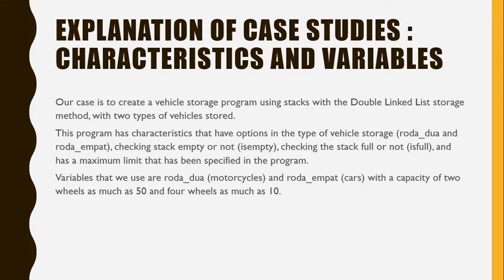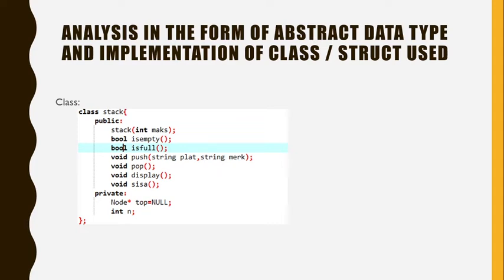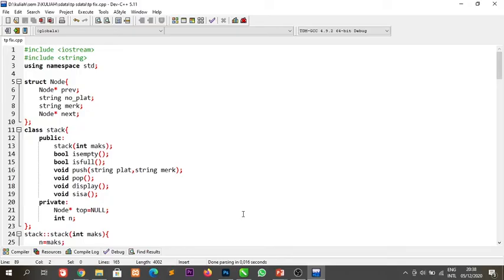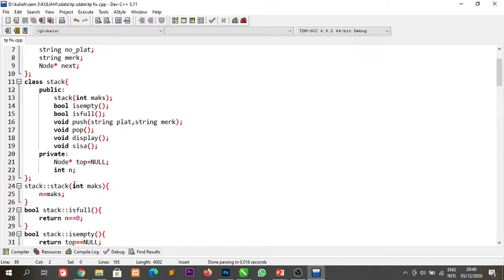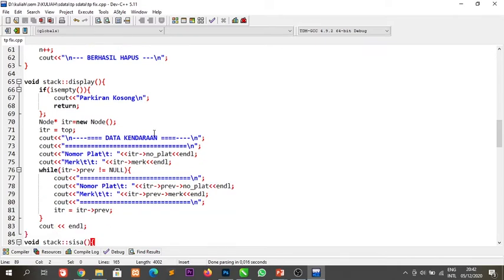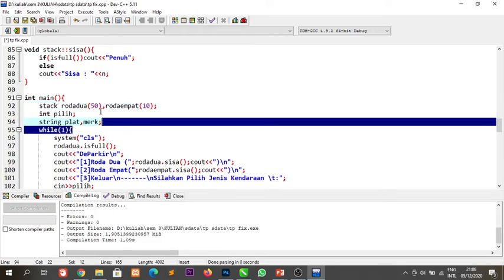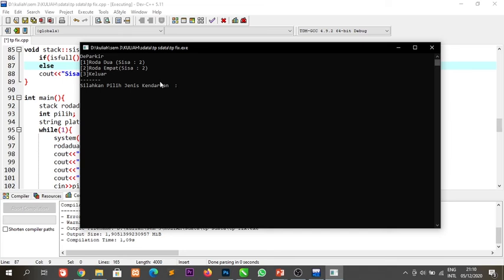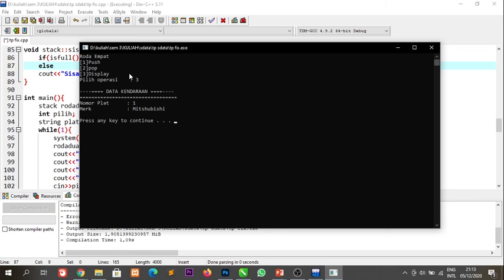Data Structure Project Tasks || Informatics Engineering - UAD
Team 06 Member
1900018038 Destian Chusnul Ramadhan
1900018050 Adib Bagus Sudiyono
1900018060 Muhammad Irfan Fajru Ramadhan

Vehicle Storage by using Stack and Double Linked List as storage